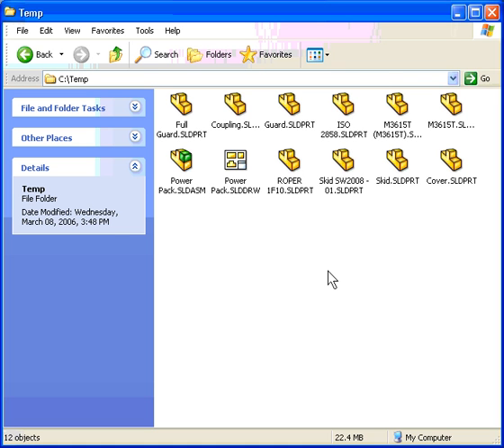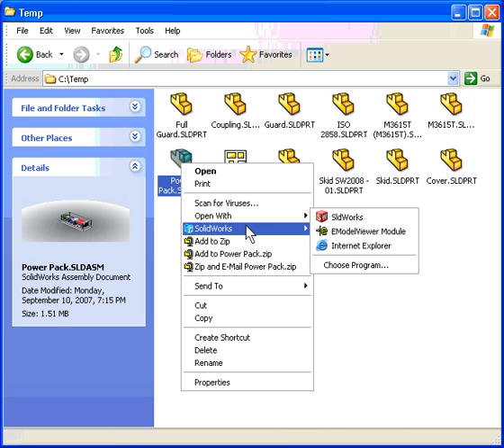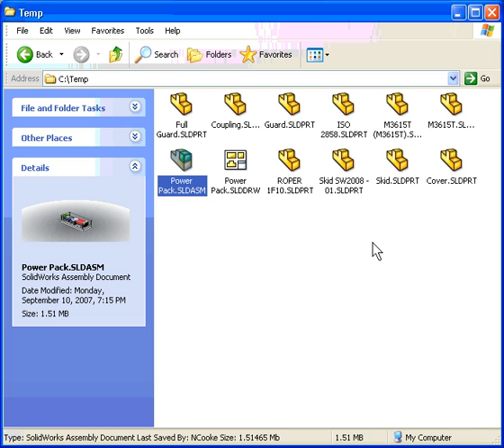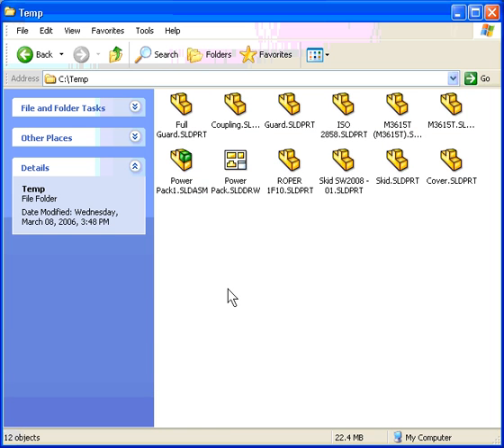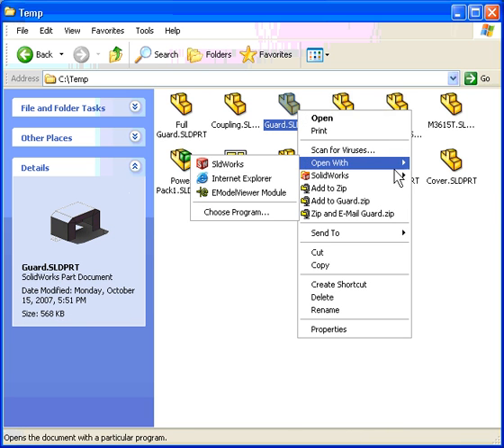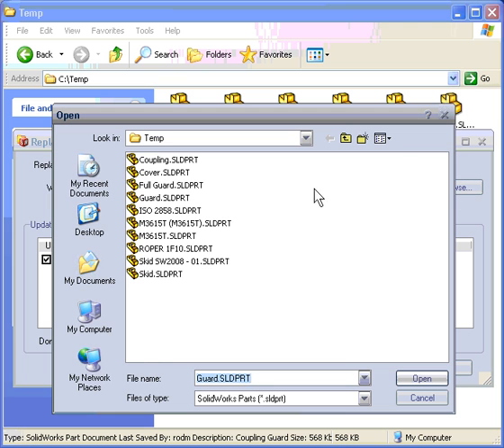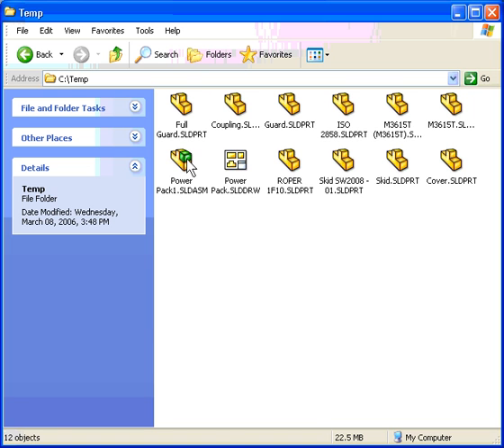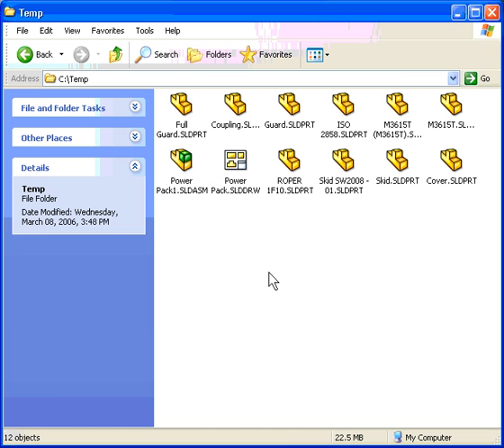Using SolidWorks File Management tools in Windows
In this tech tip we will review how to Rename or Replace SolidWorks documents through Windows Explorer while keeping any drawing or assembly references intact.